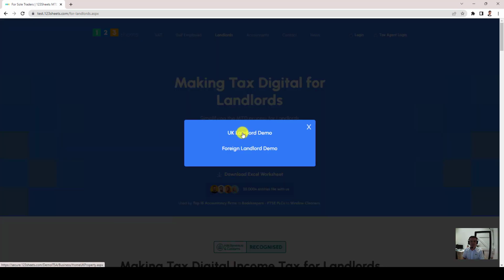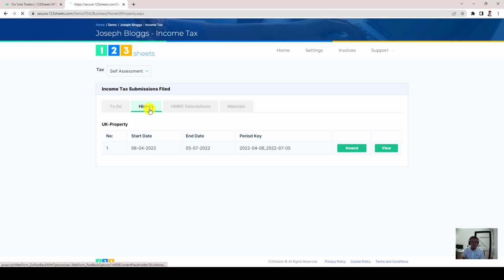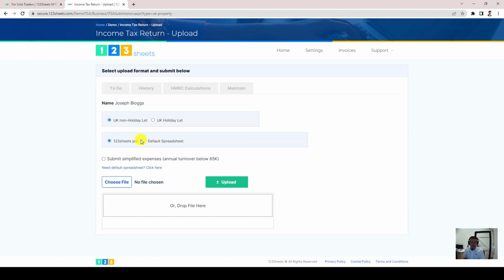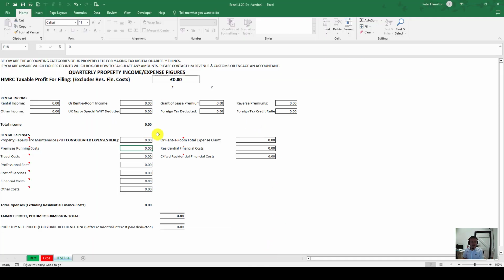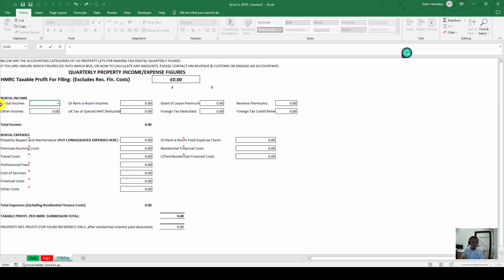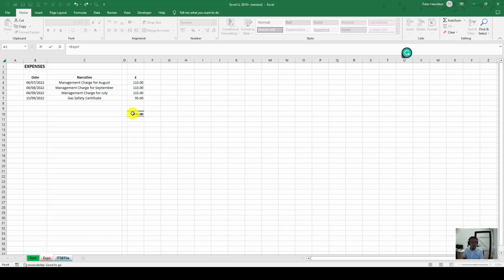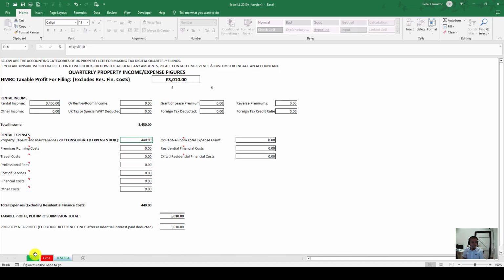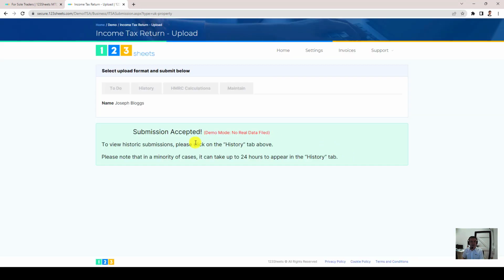Landlord ITSA MTD Software (Filing Template)